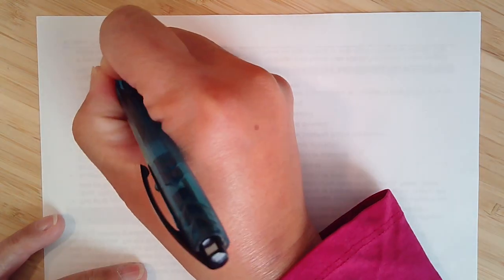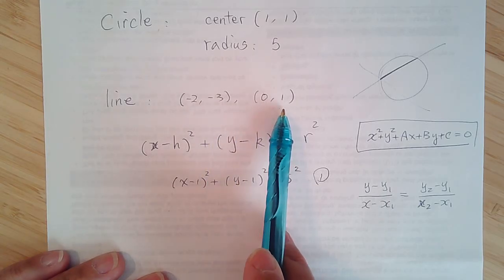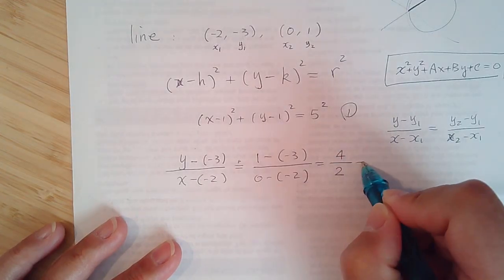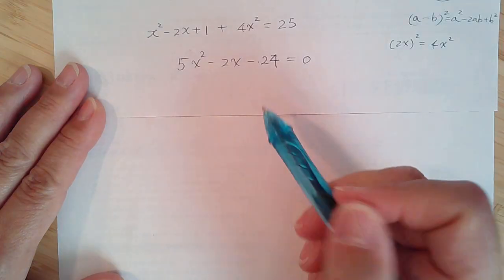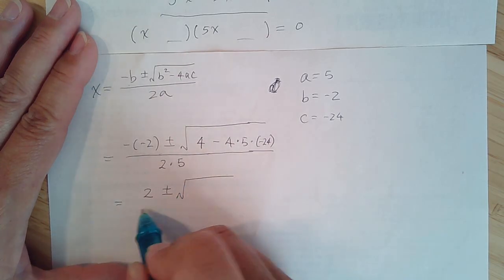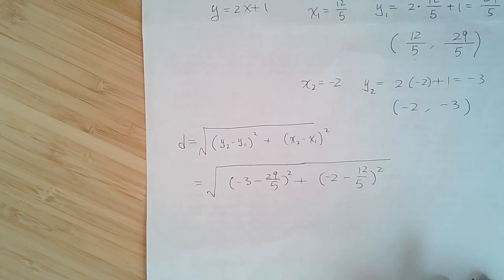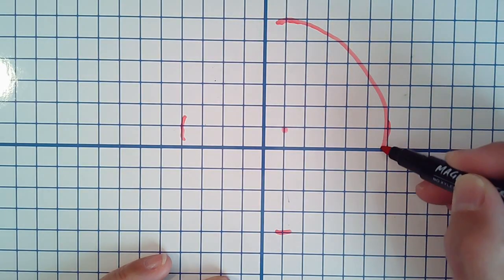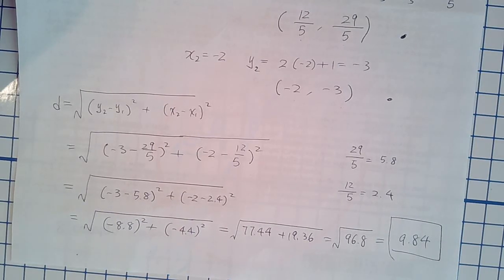PreCal 009.1 More on Circle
Use one question to combine the topics includingequation of circle, the linear equation, system of equations, quadratic formula and distance formula - all in one!